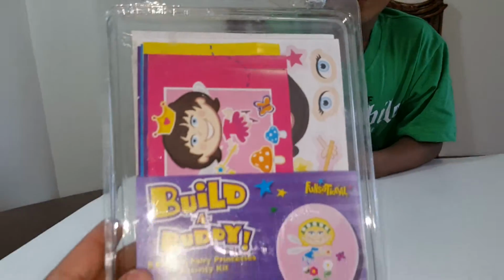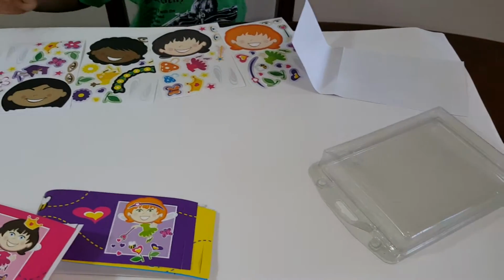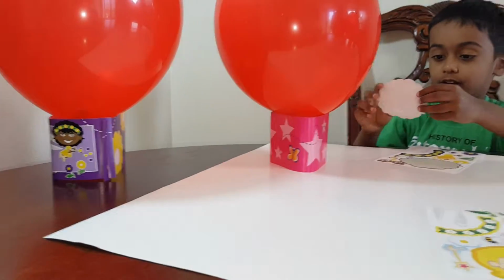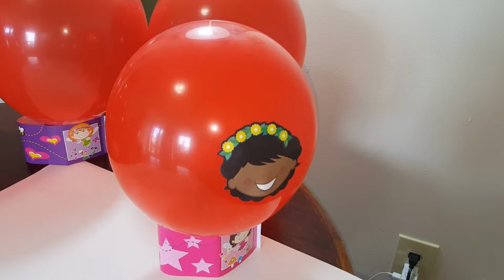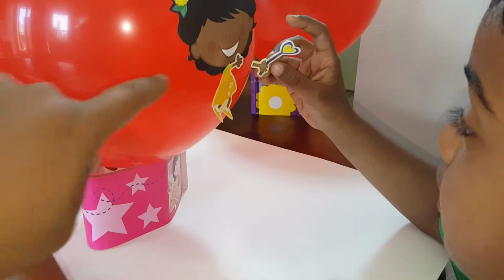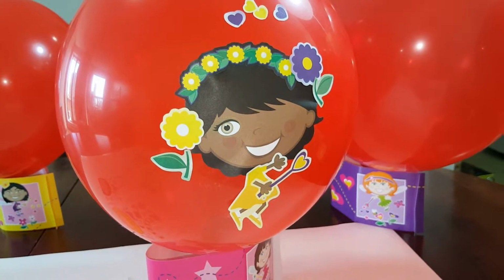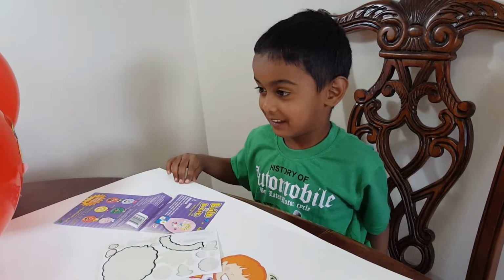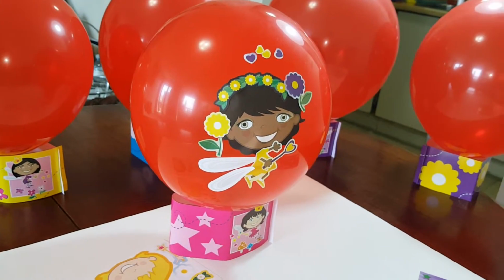Balloon Educational activity with Fun Hunter Kids #160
Build A Balloon Party Favour Activity Kit, We had fun decorating the characters. It was Educational, Creative, and simple family fun. I hope you all enjoy this video.